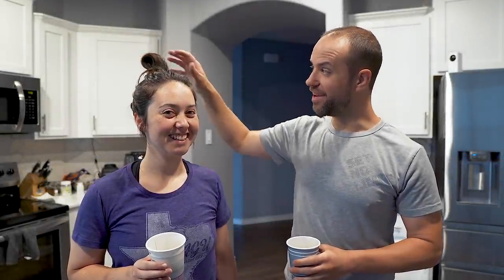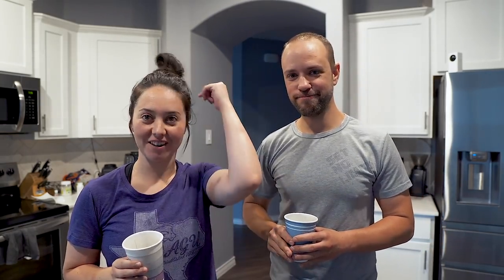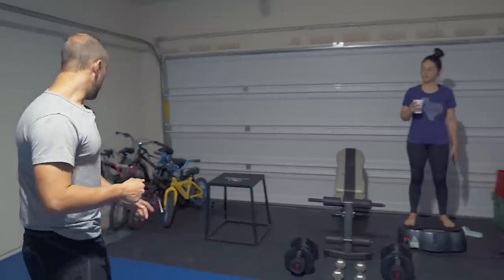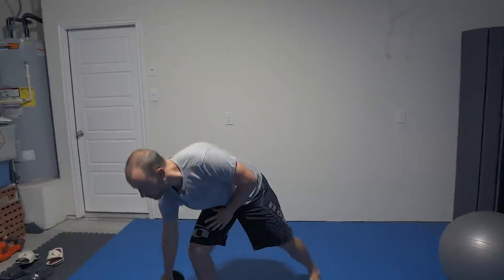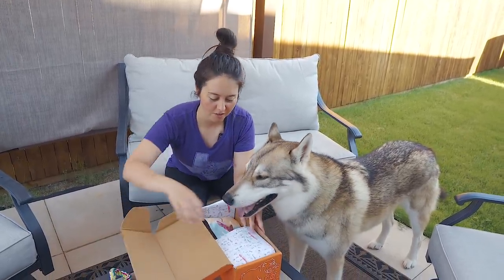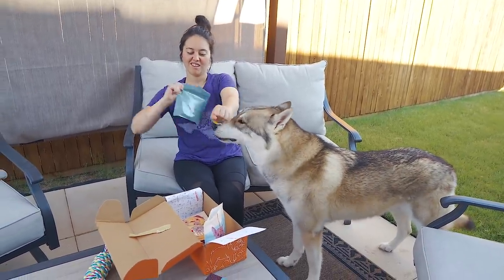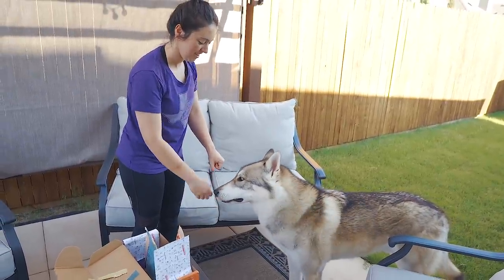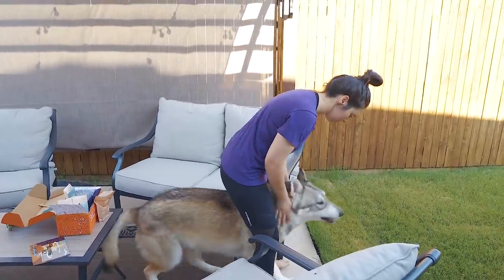BullyMake Unboxing for Our Wolf Dog | The Wolf Pack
Lifestyle Vloggers